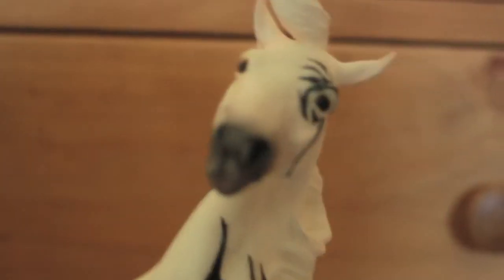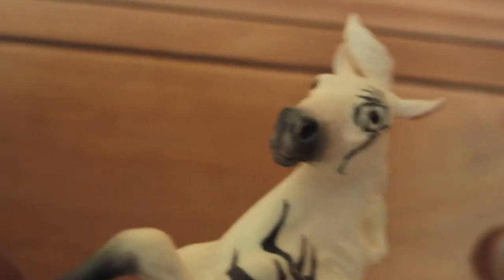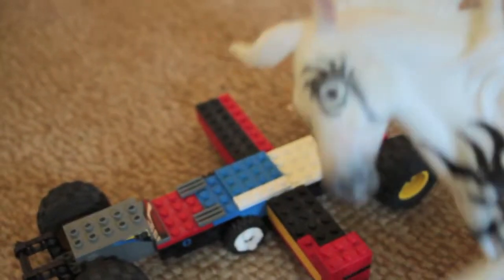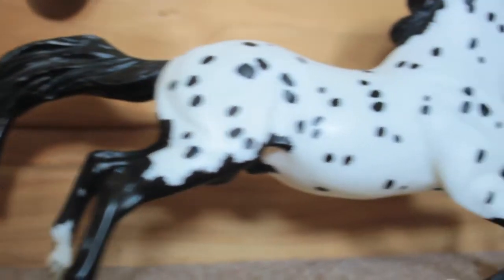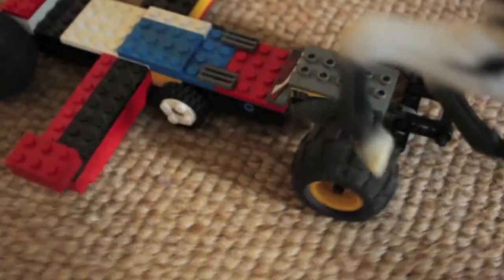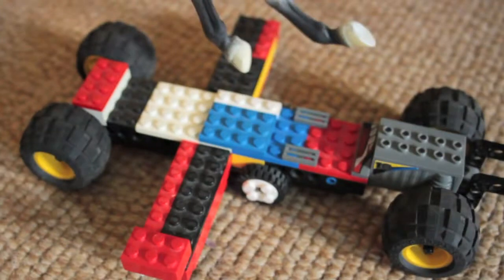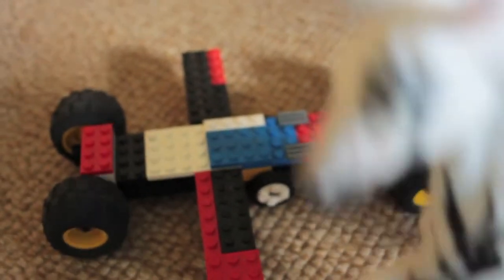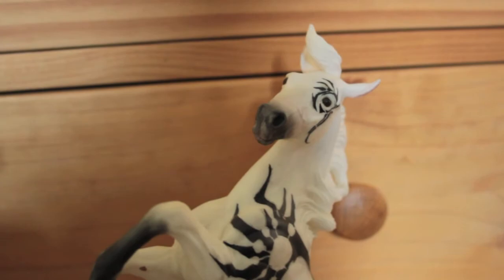Behind the Scenes of The Uprising - Part 03 - Trunchbull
Part 3. Just two more parts to go!
Next week is props and costumes...